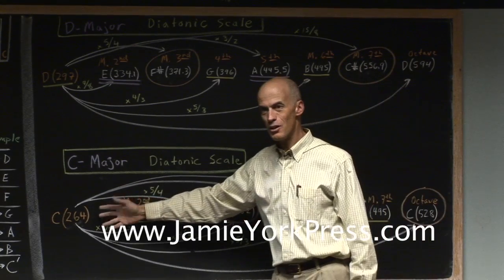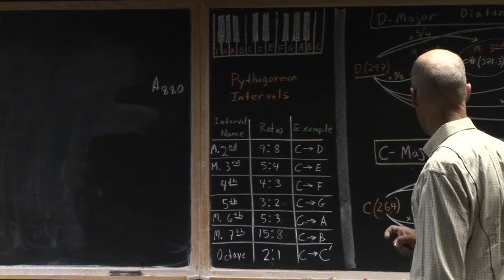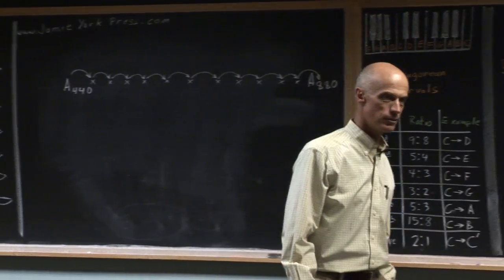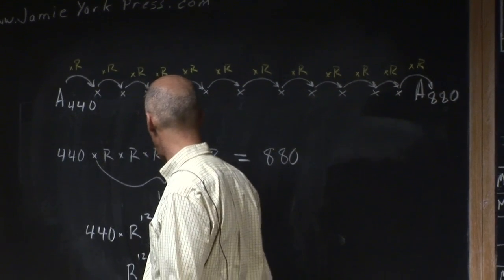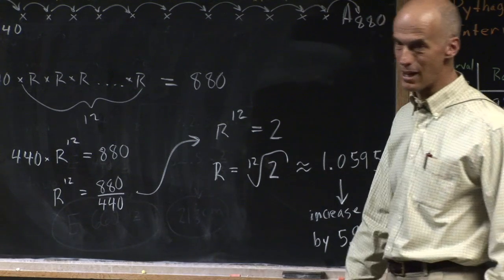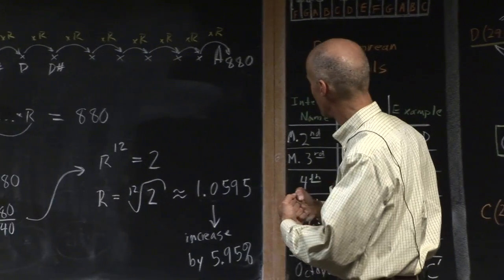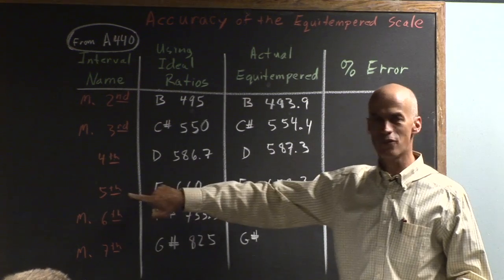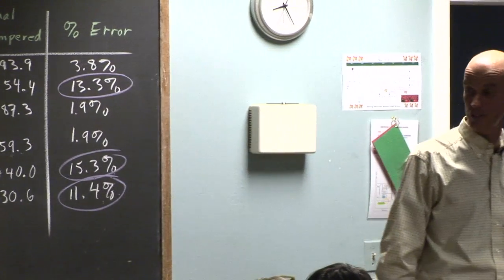Math and Music Pt4/5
Math and music is the topic of this interactive lecture by Waldorf math educator and author of the Making Math Meaningful curriculum books. This lecture complements Jamie York's high school math curriculum found in his SOURCE BOOK FOR TEACHING HIGH SCHOOL MATH, which contains a unit on MATH AND MUSIC available